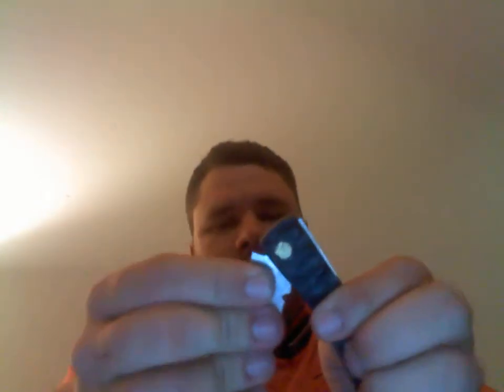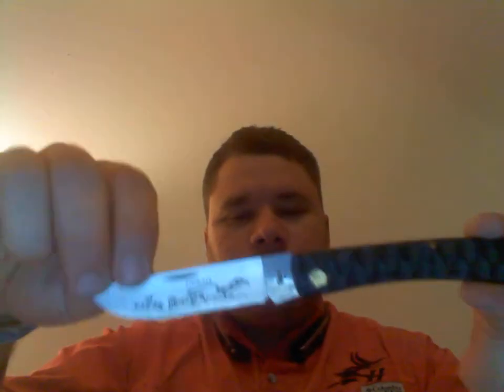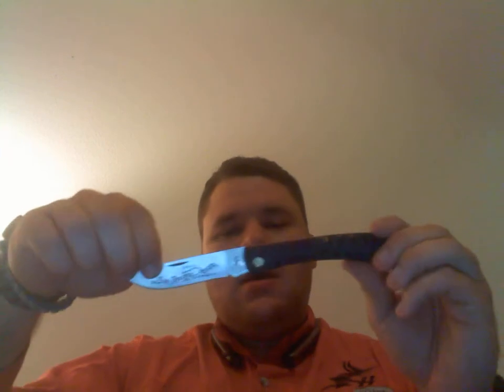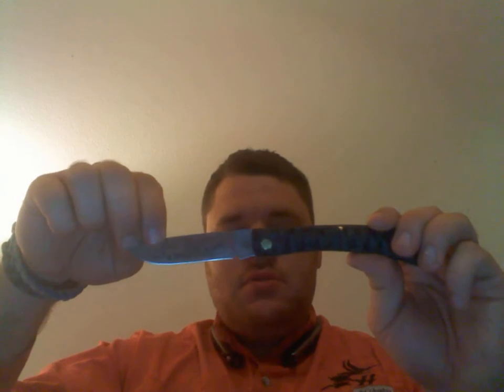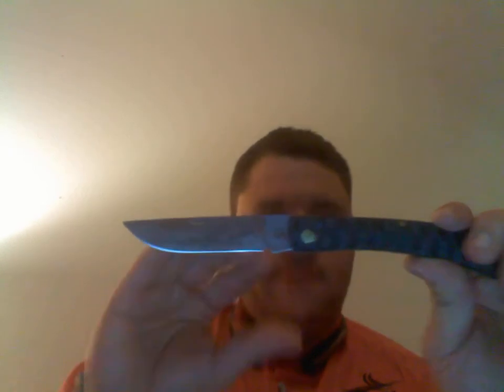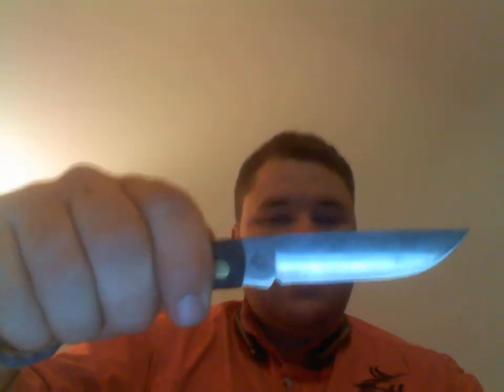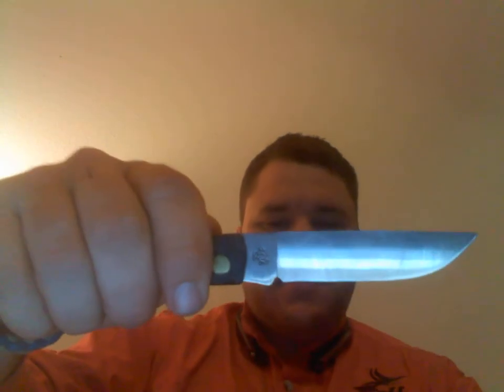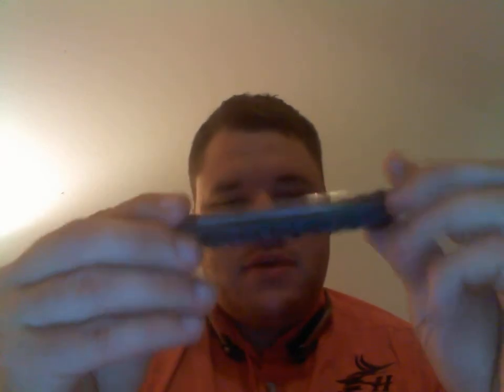case sodbuster 2 min review